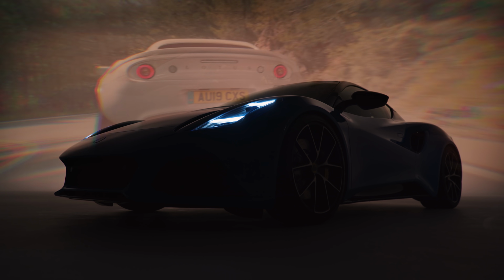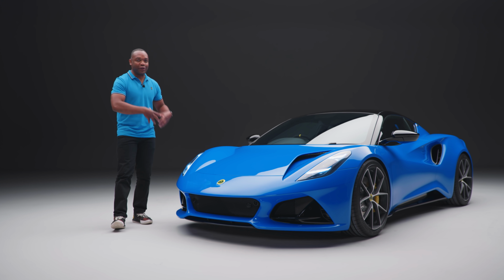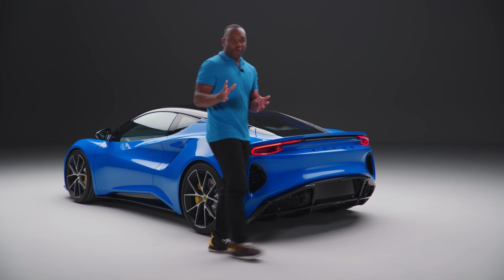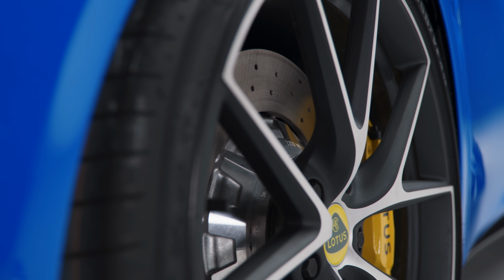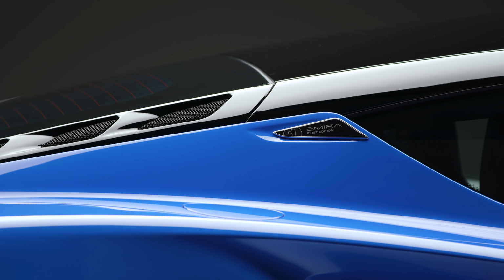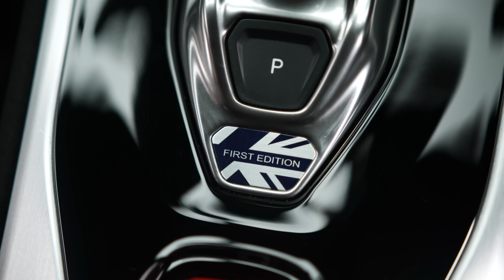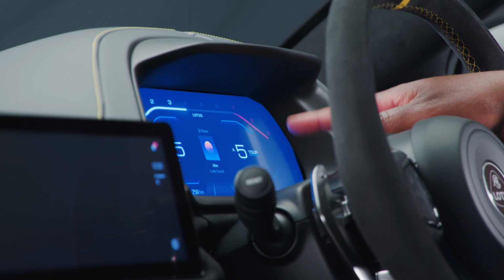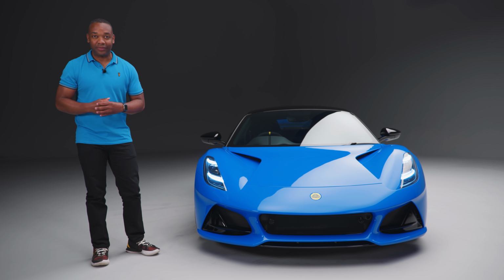New Lotus Emira: The LAST Petrol Lotus Has A MERCEDES Engine | 4K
Gather round folks, this is the Lotus Emira, Lotus' last ever car powered by an internal combustion engine. What's more, that engine will be the AMG unit from the AMG A45! Rory takes a look around the new £60,000 sports car to see what's what.

✅ best-ofs